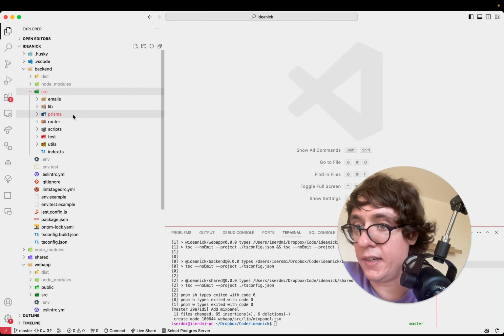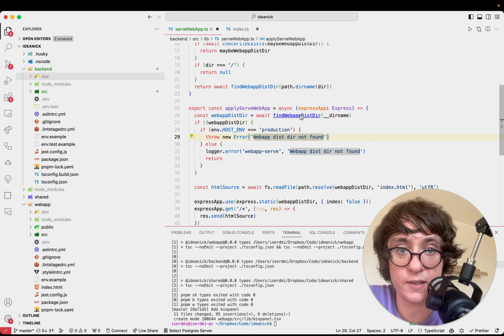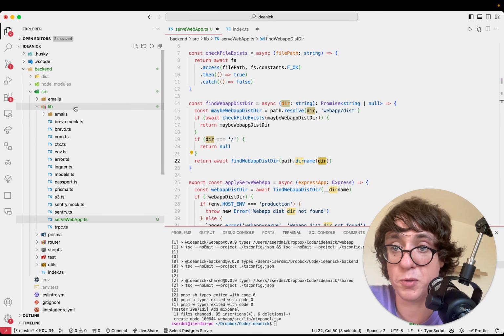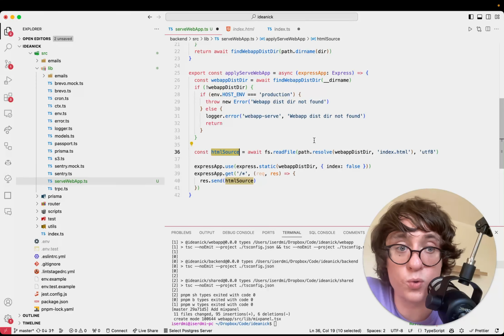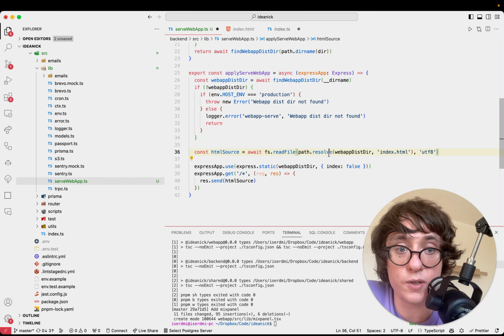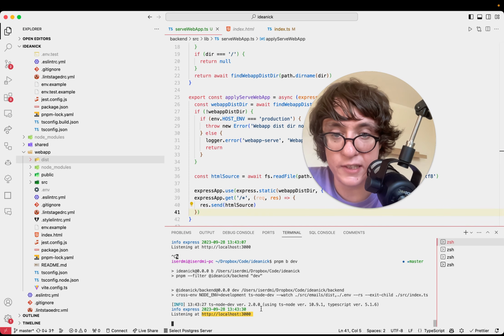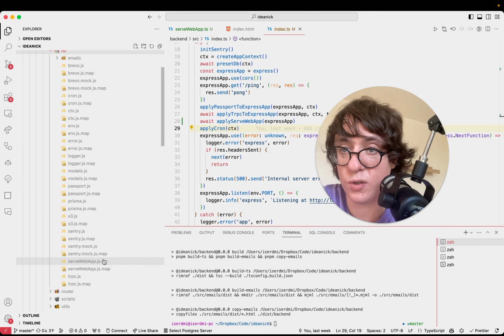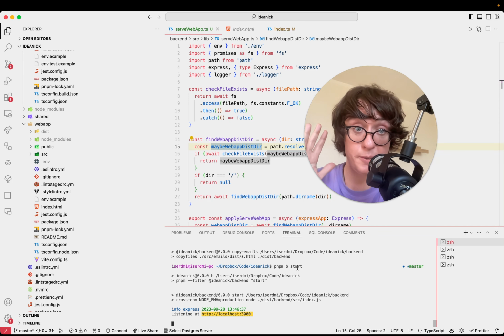Lesson 132. Serving the Web Application Through the Backend (TypeScript, Node.js, React)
In this lesson, we combine the backend and frontend into one process to save on deployment. 🎯 The Node.js application itself serves the built frontend, simplifying the transfer of env variables between services and reducing costs. 📦